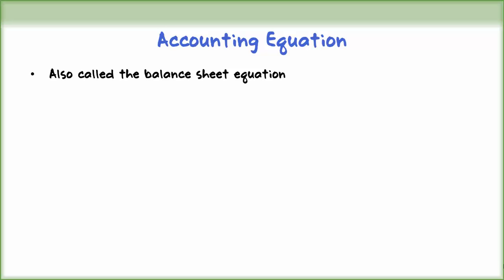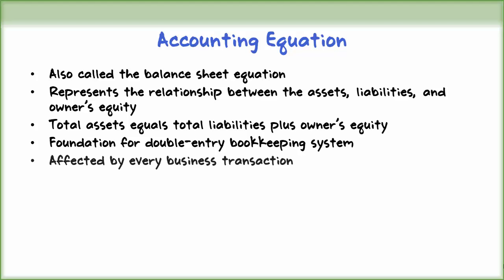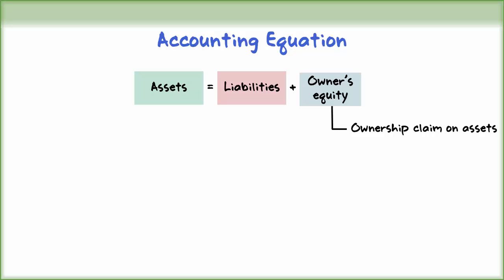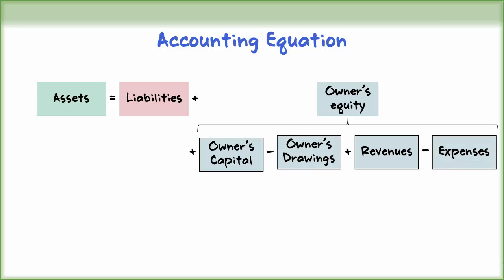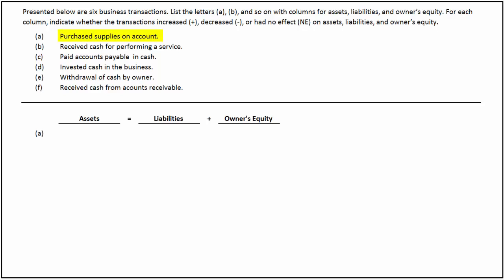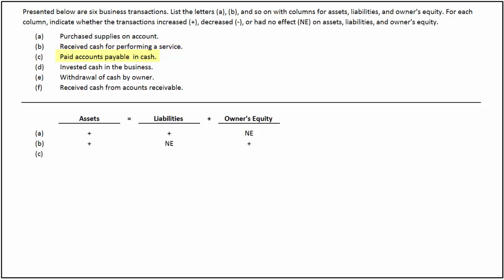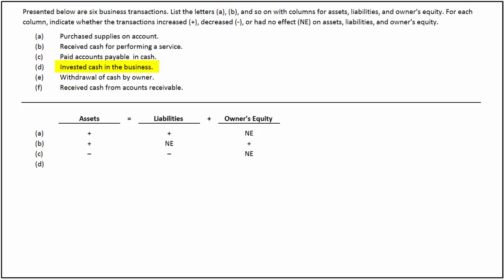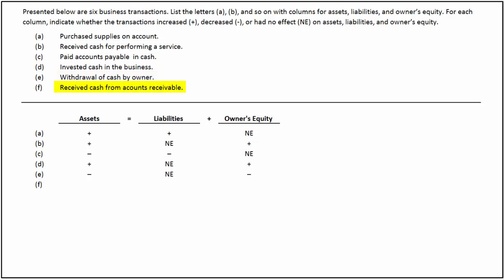How to Determine the Effect of Transactions on the Basic Accounting Equation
How to Determine the Effect of Transactions on the Basic Accounting Equation using Wiley Accounting Principles.